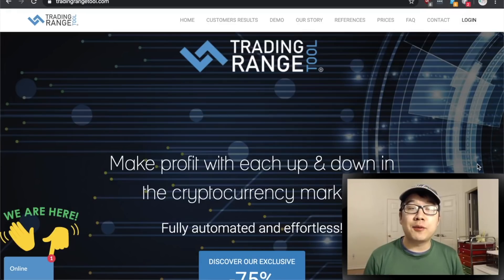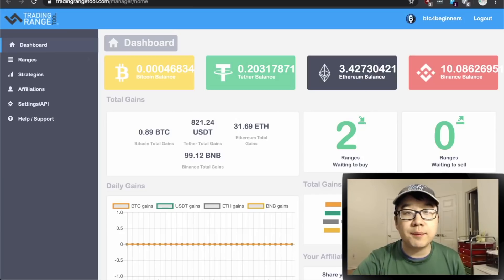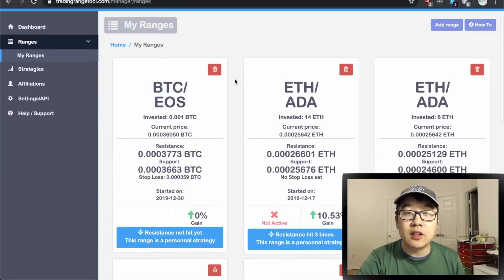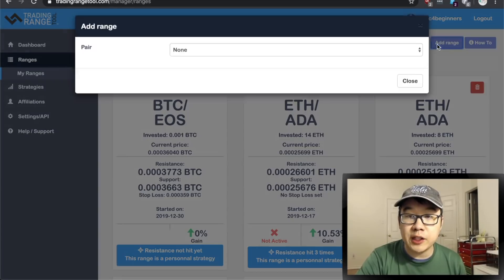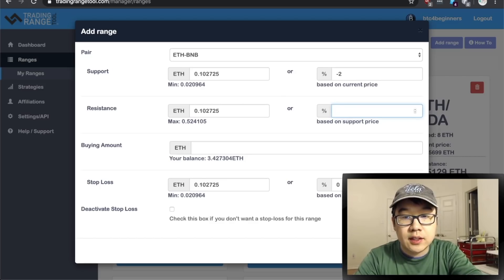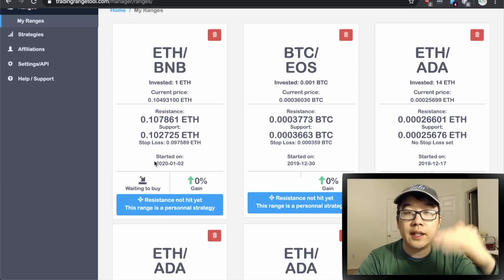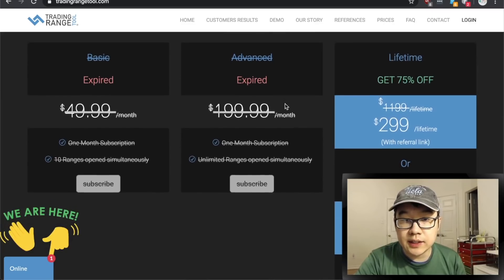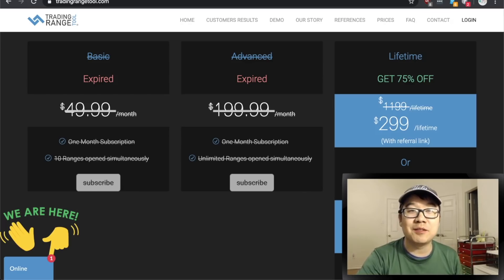Trade "Ranges" SUPER EASILY w/ The Trading Range Tool! (Binance Trading Tool)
The Trading Range Tool is a tool that integrates with Binance exchange and lets you trade ranges between various crypto coin trading pairs super easily with just a few clicks of the button. Instead of setting those ranges manually and checking them one by one, you can do all of that from the Trading Range Tool interface which makes it super easy to set those ranges, manage them, and calculate their performance. This tool links to your Binance via API but you uncheck the "withdrawal" button so it can only trade for you, which makes it safe. They are only letting in another batch of 100 subscriptions so if you're interested, you can check them out by clicking the below link which also gives you an additional discount.

It is not a recommendation to buy/sell nor is it financial advice. As with all things in the crypto world, I recommend you try it out slowly first, get comfortable with it, before taking larger steps.